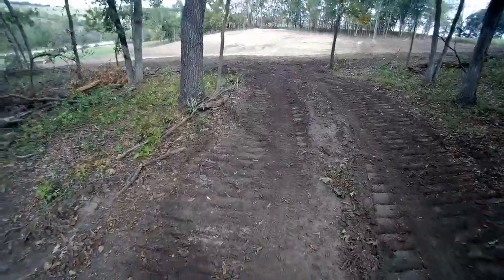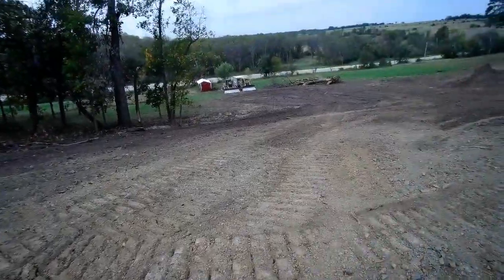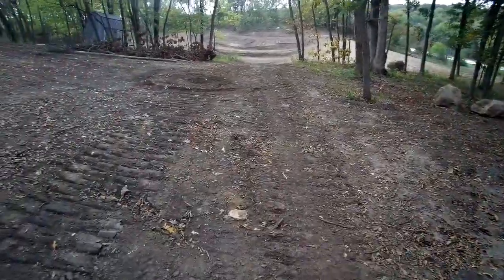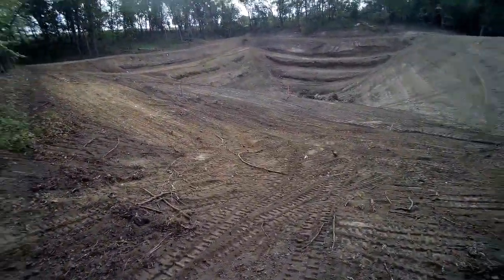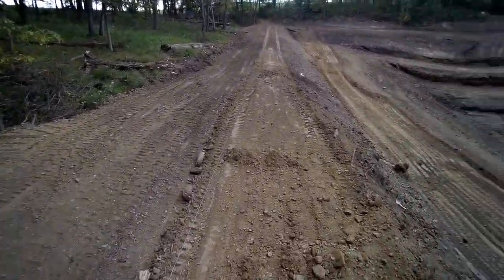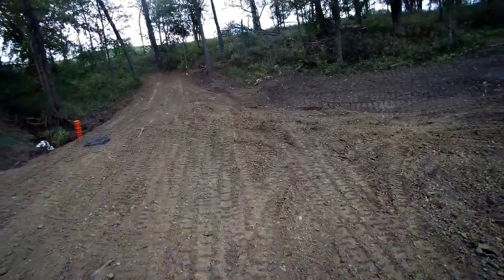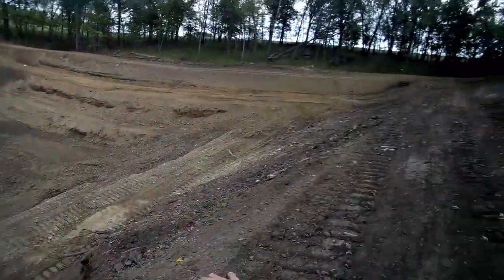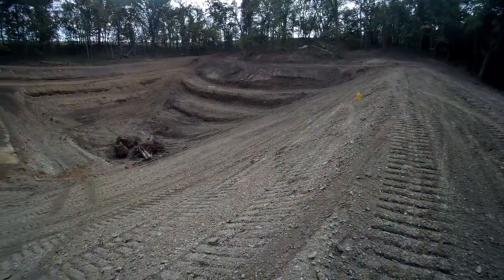Backyard Pond Build ($100,000 for clay???)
An update on the Pond Build, maybe the most boring video you will watch today... but, follow our journey as the pond takes on water and we complete some finishing touches on this project prior to adding our fish and creating the ultimate fishing pond.